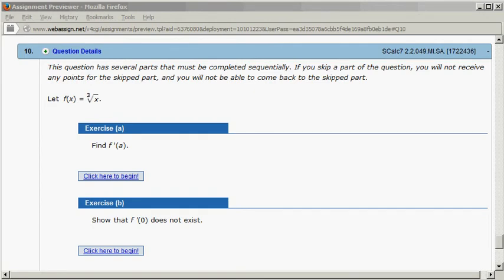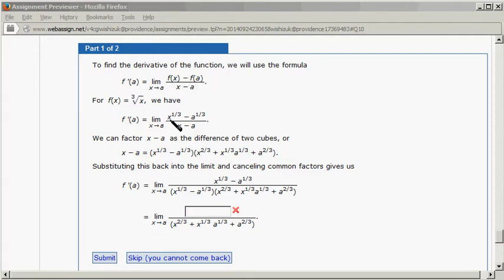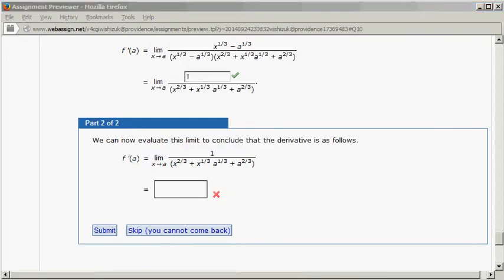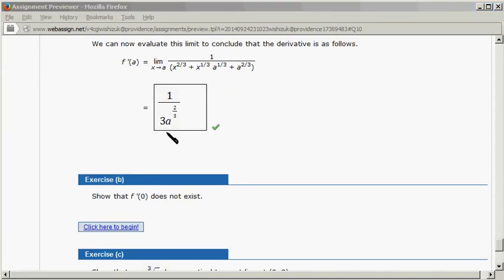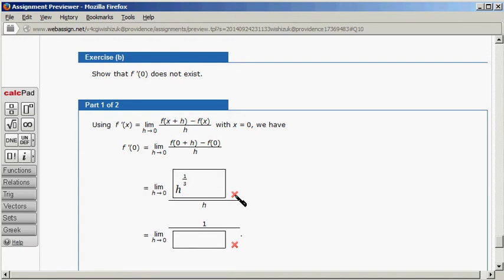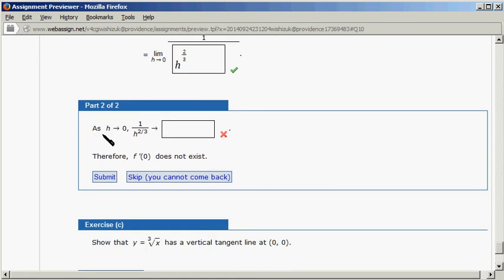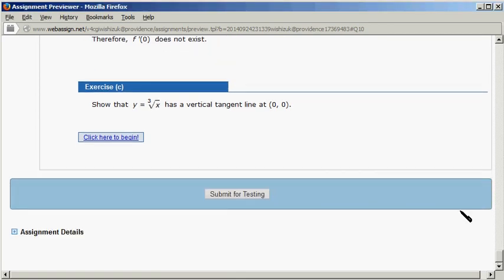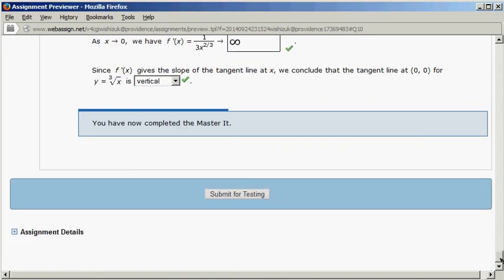MTH 131 H2.2 #10 (Fall 2014)